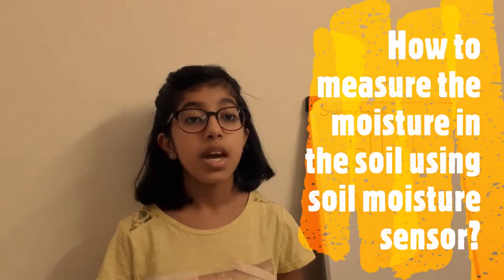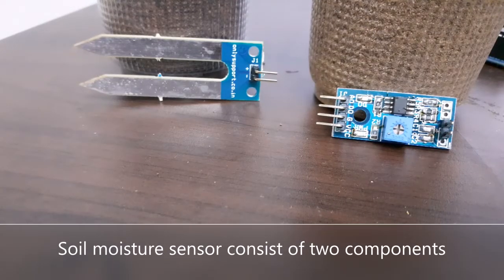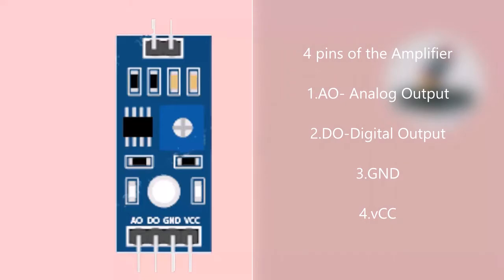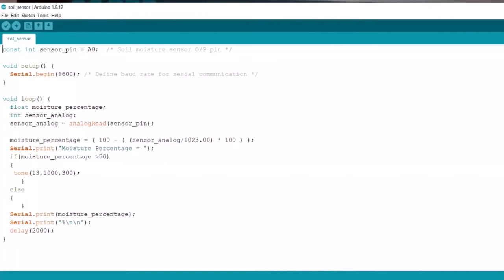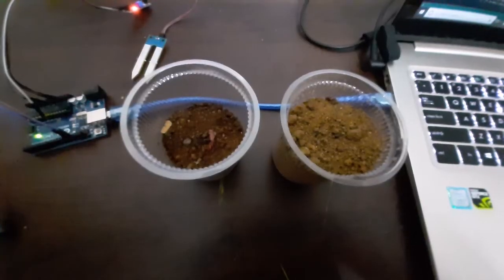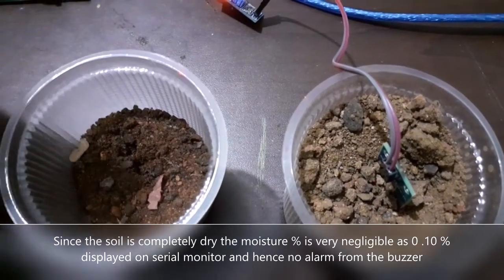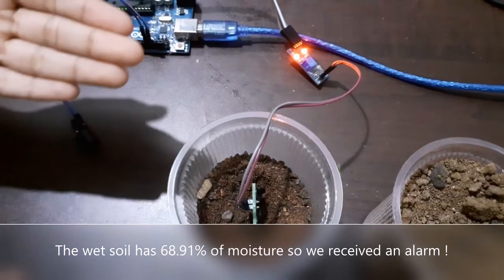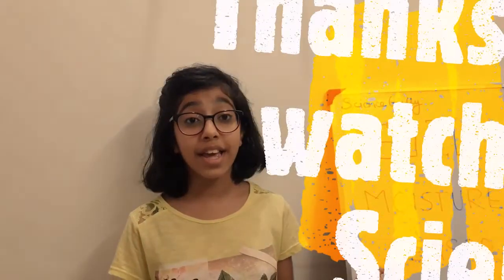Measuring soilmoisture using soil sensor FC28 and arduino - DIY Guide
Measuring Soil Moisture using Soil Moisture Sensor FC28 and Arduino - DIY Guide
Easiest way to learn , how smart agriculture can be made using Soil Moisture Sensor.